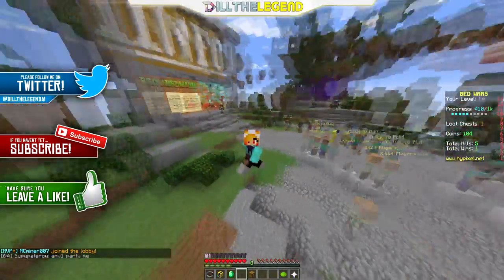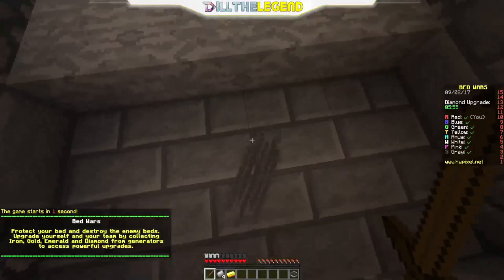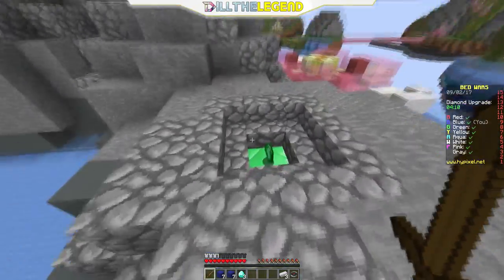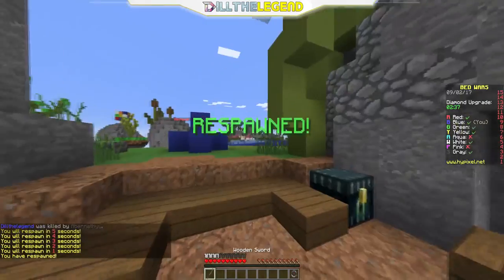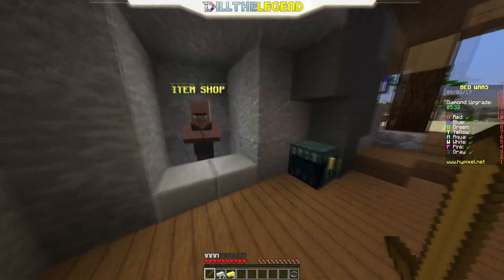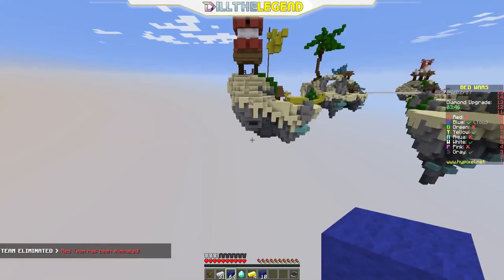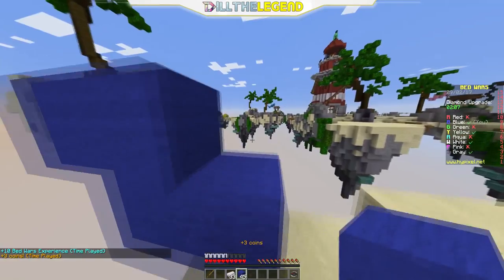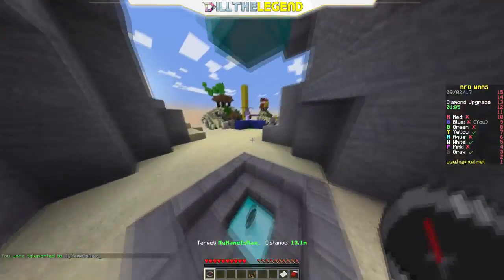When a loser plays Bedwars....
Yooo I lost 3/3 games this video but aye rate my new editing style and outro please and Ill see u guys in the next one! :))
Play.Hypixel.net
                                                            ♥Get Involved♥
//DilltheLegend